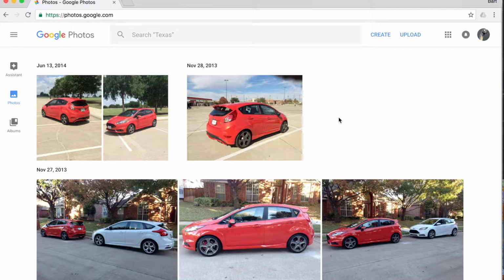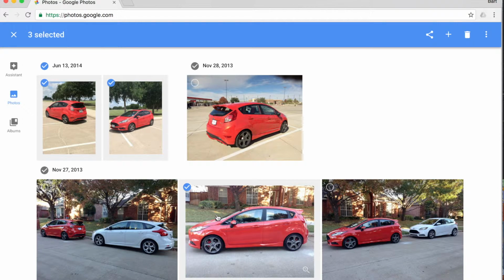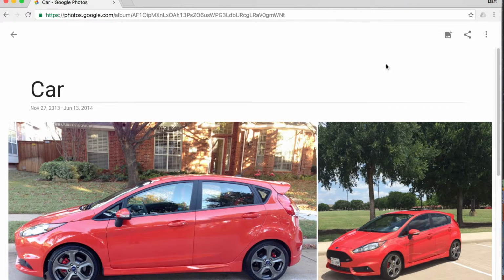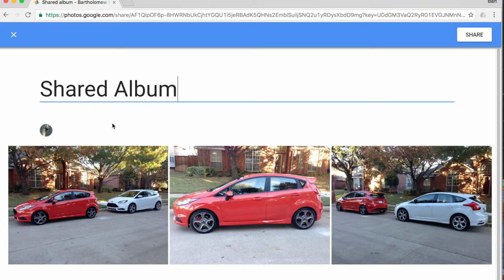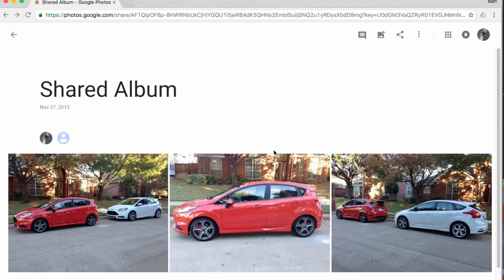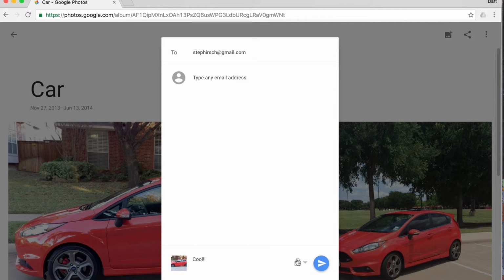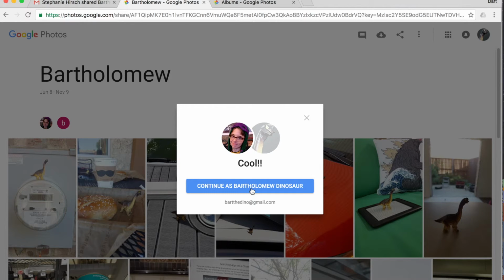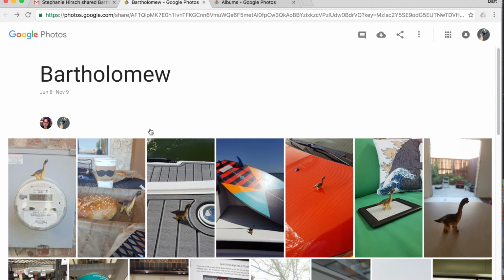Albums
This video shows how to create and share albums in Google Photos.